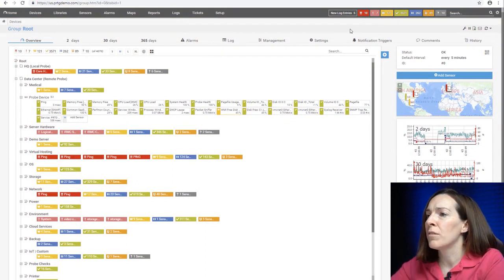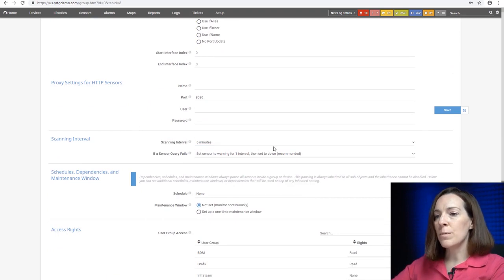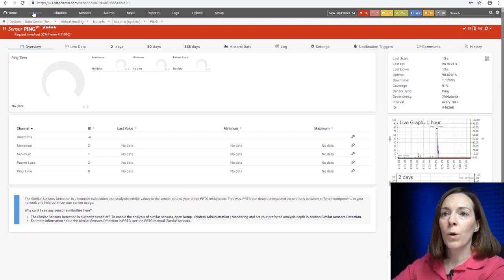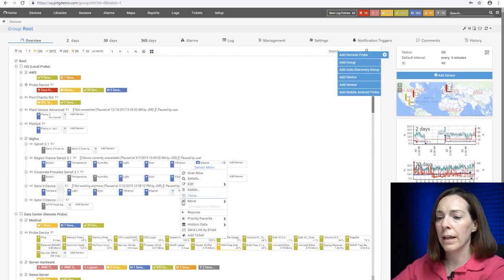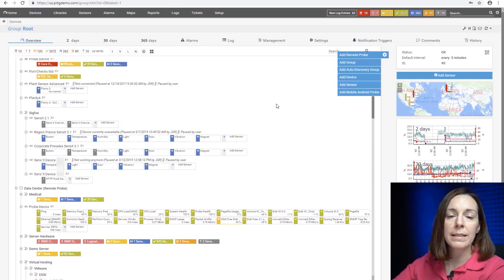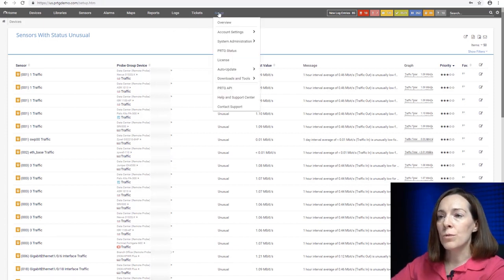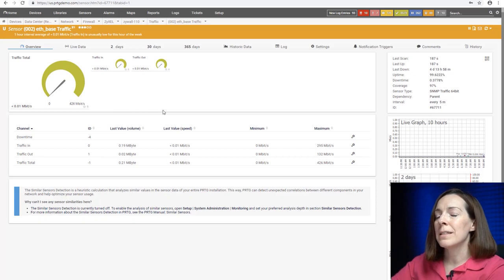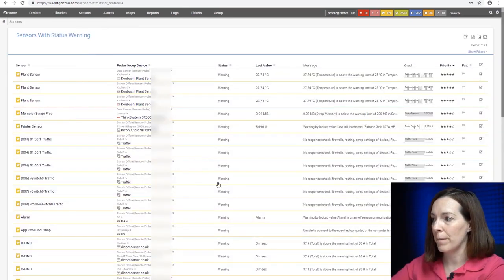Video PRTG Network Monitor Sensor states